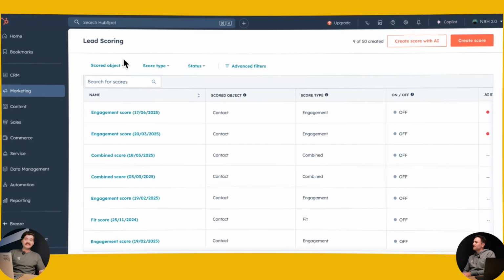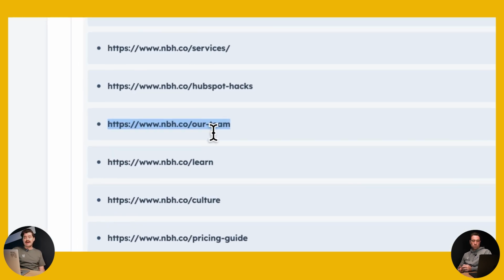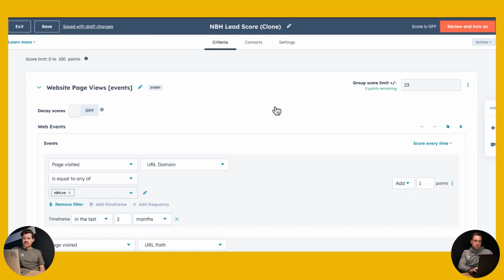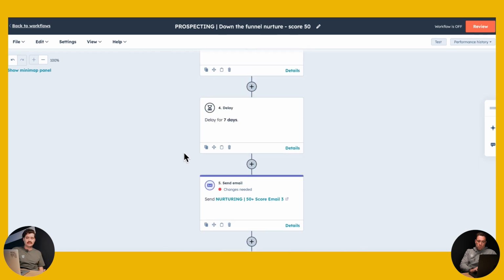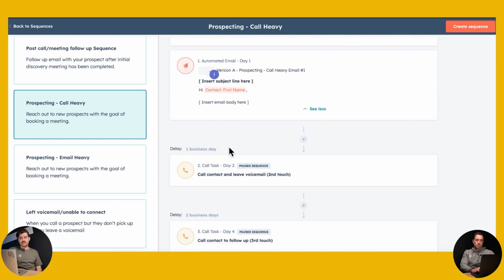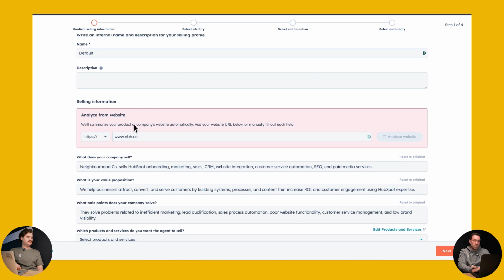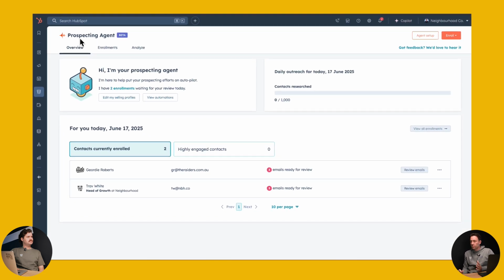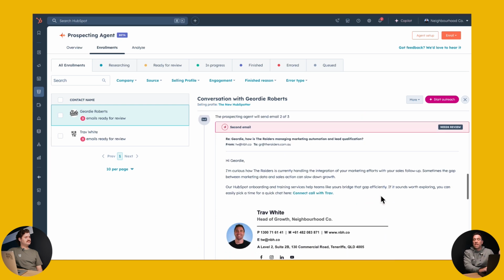Master Prospecting & Close More Deals with HubSpot | HubSpot User Group '25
Are you using HubSpot to its full potential? Join Trav and Geordie in this HubSpot User Group virtual event to learn how to revolutionise your prospecting, find better leads, and close more deals.

📌 What you'll learn:
- Why a strong prospecting strategy is key to sales success.
- How to leverage HubSpot’s tools to identify, engage, and convert prospects.
- Step-by-step guidance to build a winning prospecting workflow.
- Pro tips to maximise HubSpot’s sales features and avoid common pitfalls.

Don’t miss this deep dive into HubSpot’s sales tools and live Q&A with our HubSpot experts. Perfect for beginners and seasoned users!

🎬 Video Chapters:

[00:00:00]: Introduction to HubSpot User Group
[00:01:12]: Tools and insights for prospecting with HubSpot
[00:02:31]: Upcoming HubSpot event for finance brokers
[00:03:21]: Lead scoring introduction and system
[00:04:28]: Using the Fibonacci sequence in lead scoring
[00:06:37]: Strategies for effective lead scoring
[00:07:06]: How to implement lead scoring in HubSpot
[00:09:14]: Example of a lead scoring system
[00:11:30]: Building lead scores based on personas
[00:13:52]: Incorporating marketing interactions in lead scoring
[00:15:21]: Starting out with lead scoring
[00:17:32]: Importance of reviewing unsuccessful leads
[00:18:02]: Using contact properties to analyse successful leads
[00:19:57]: Simplifying lead scoring for beginners
[00:21:02]: Using lead scores to automate tasks and nurturing
[00:22:59]: Lead scoring feedback and refinement
[00:24:13]: Introduction to prospecting sequences
[00:25:19]: Using HubSpot sequences for prospecting
[00:27:18]: Dynamic sequences and their benefits
[00:30:52]: Examples of using sequences in prospecting
[00:31:41]: Automating prospect follow-ups with sequences
[00:32:12]: Email limits and spam prevention in sequences
[00:33:53]: Overview of the prospecting agent tool
[00:36:03]: Setting up and customising the prospecting agent
[00:37:37]: Semi-autonomous and fully autonomous email sending
[00:39:20]: Review and approval of AI-generated emails
[00:41:58]: Contextual and personalised email examples
[00:43:38]: Importance of brand voice in AI-generated emails
[00:44:21]: Differences in email personalisation for prospects
[00:46:21]: The role of enrichment tools like Breeze in prospecting
[00:48:00]: Sales tools for tracking engagement with prospects
[00:49:05]: The value of the documents tool for prospecting
[00:51:12]: Using marketing insights to enhance prospecting
[00:52:42]: The synergy between sales and marketing in prospecting
[00:54:26]: Using ChatGPT and HubSpot integration for insights
[00:55:44]: Final wrap-up and summary of discussed topics
[00:58:24]: Additional tools: Buyer intent and target accounts
[00:59:25]: Upcoming HubSpot event for finance brokers
[00:59:40]: Closing remarks and thank you

🔗 Links